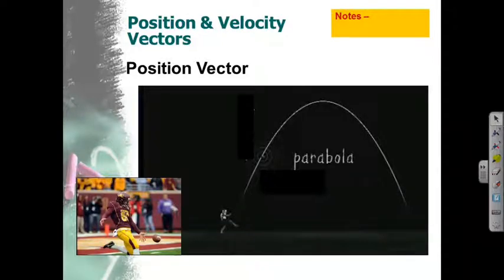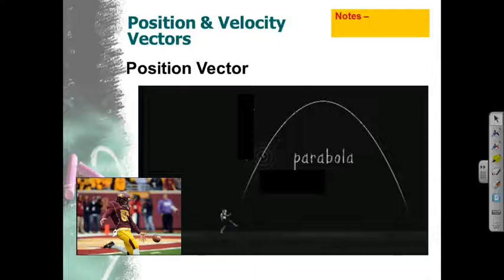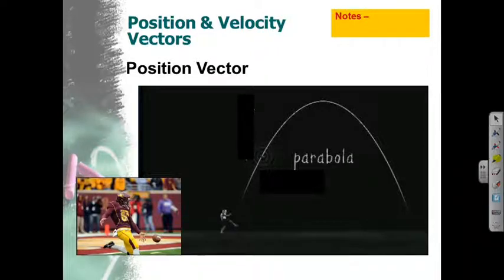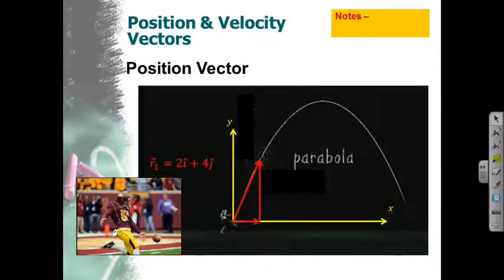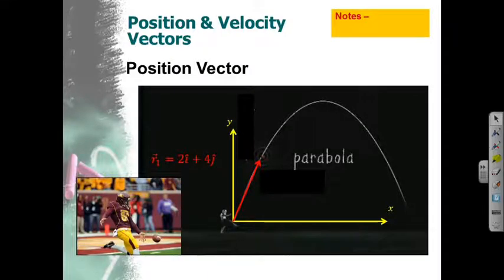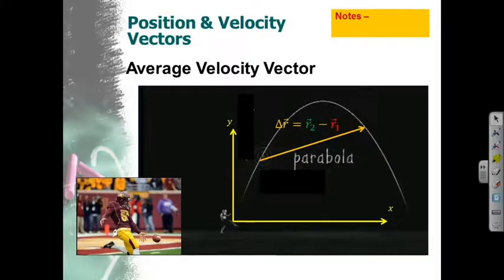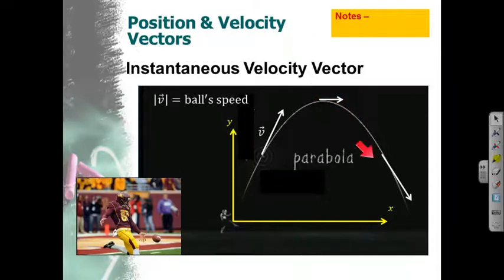Position and Velocity Vectors